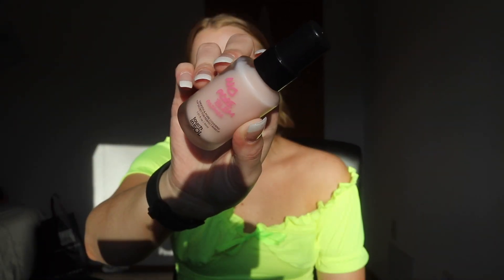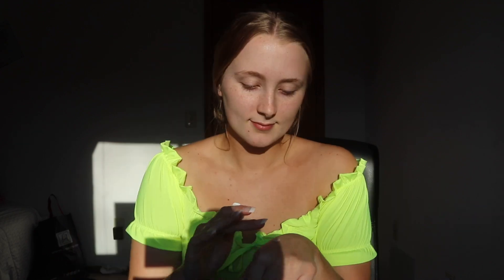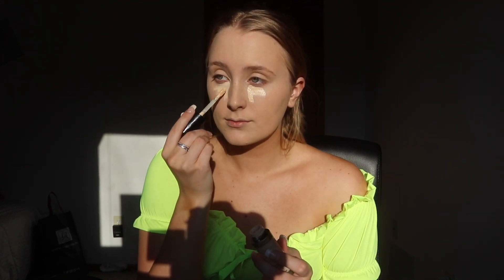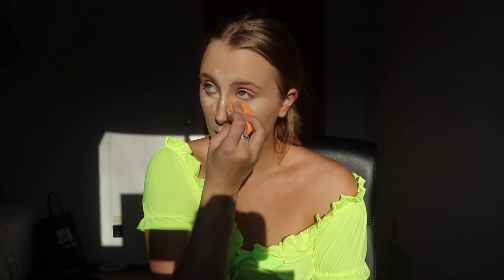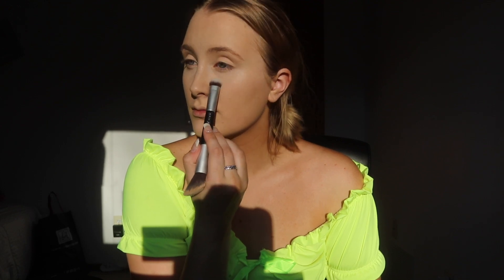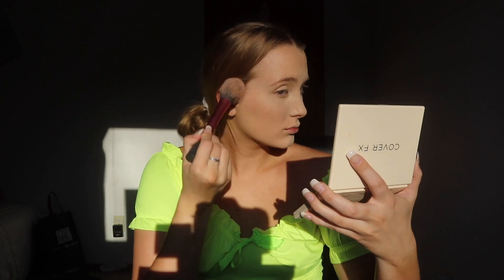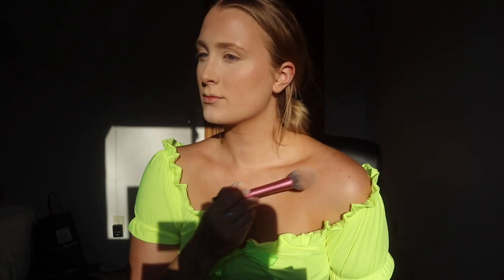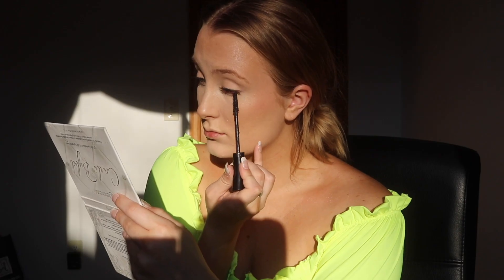Simple Glowy Makeup | Hannah Garske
hope you enjoyed today simple glowy makeup look!
add me on snap — hannahhazel

get your Buff Bunny gear here!!